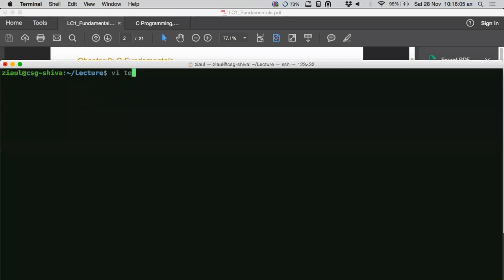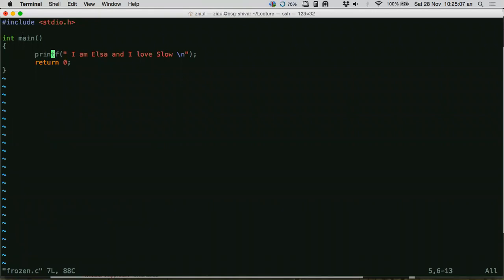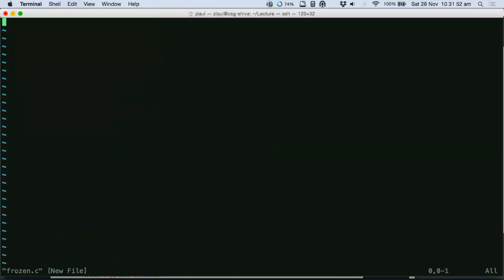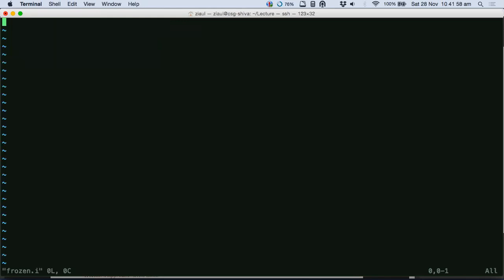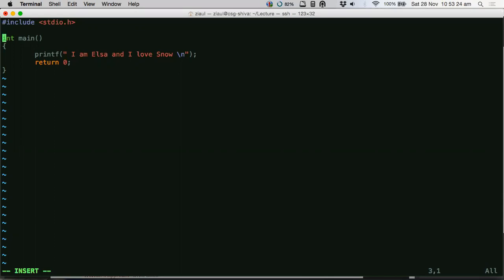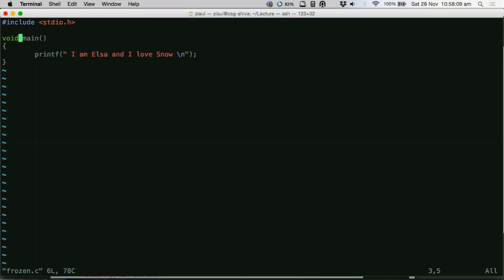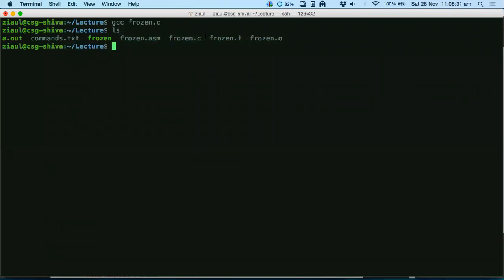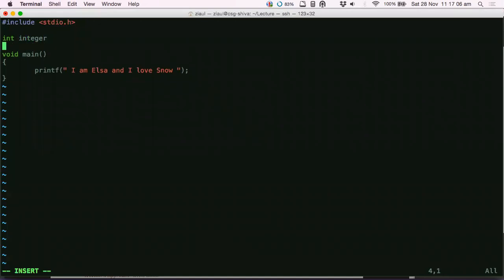L3 Compilation Execution Cycles, Section B1, Computer Programming, Monsoon 2020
Program Compilation and Execution Cycle